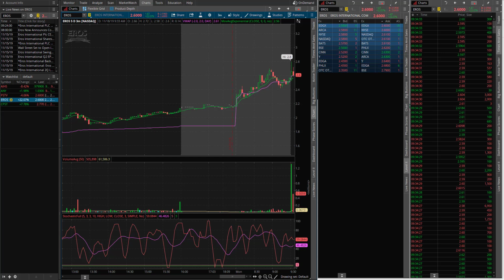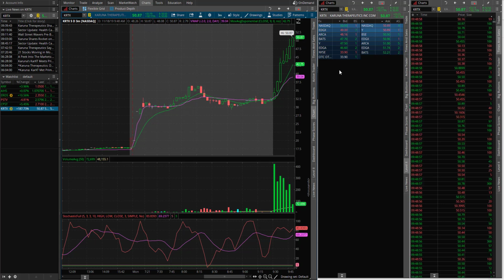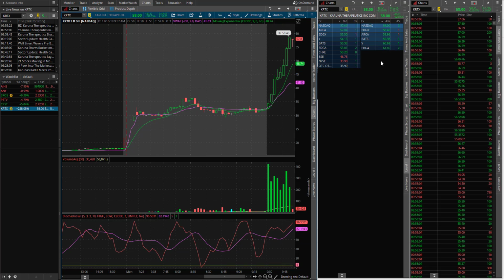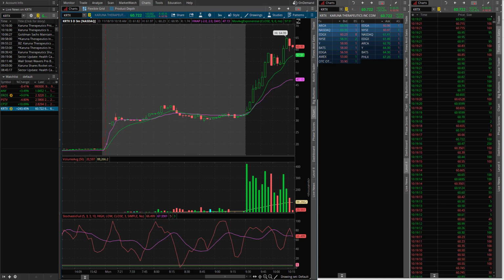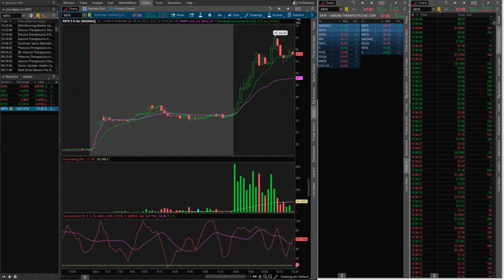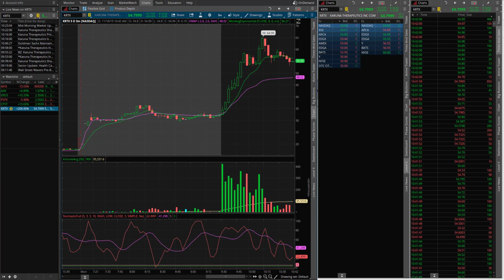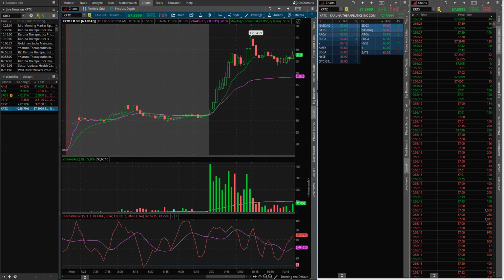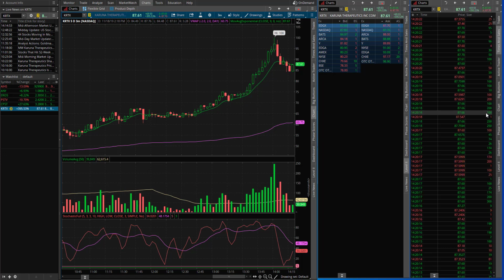MadazMoney Mic Sessions : 11/18/19 - Stocks Traded: $KRTX